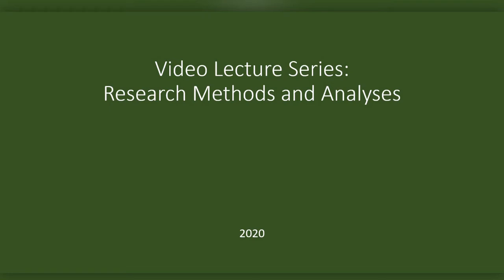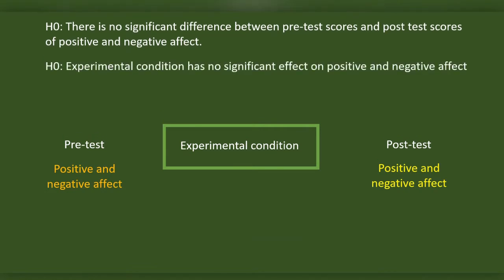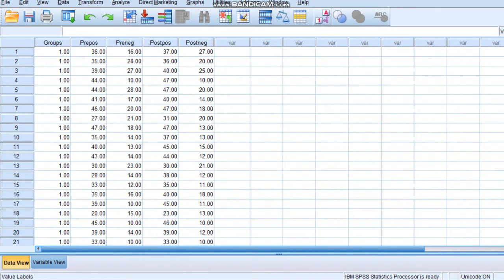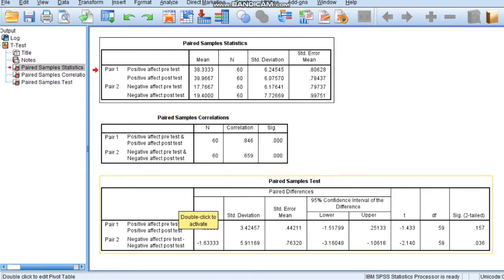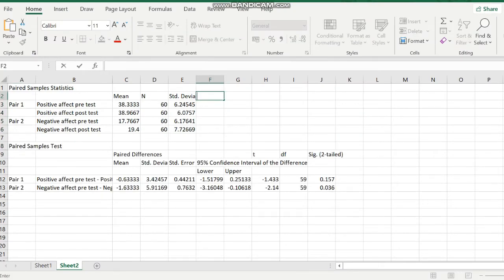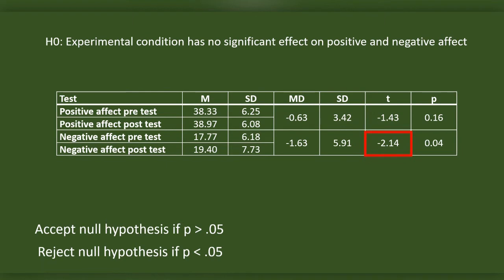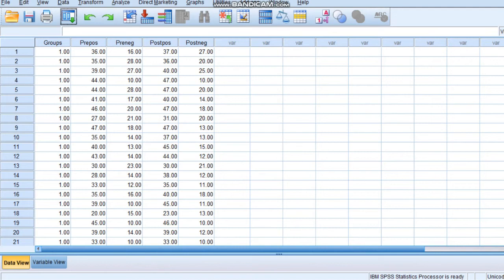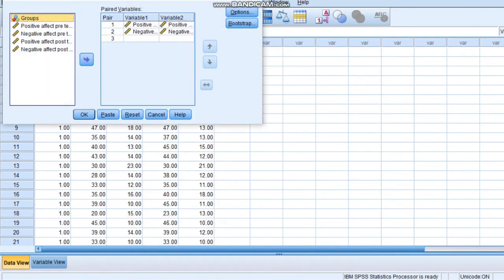Paired Sample t test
The video presents briefly how to do a paired sample t test, or dependent sample t test. The following points are explained in the video.
1. Design in which paired sample t test could be used
2. Assumptions of paired sample t test
3. How to do paired sample t test using SPSS
4. Preparing the table for paired sample t test.
5. Interpreting the result of paired sample t test.
6. Splitting the data in SPSS.